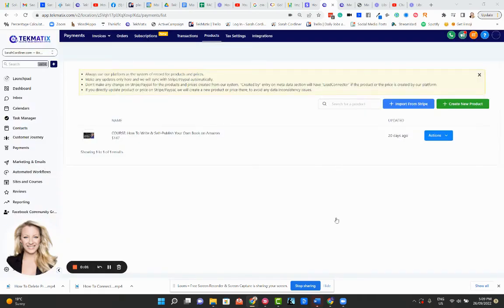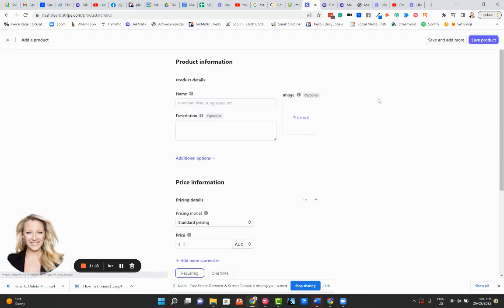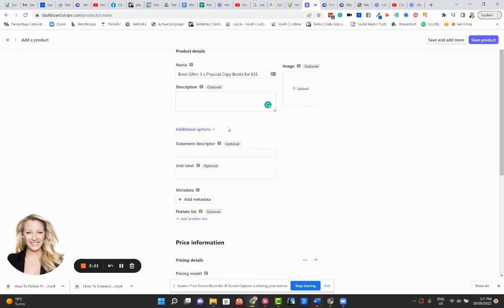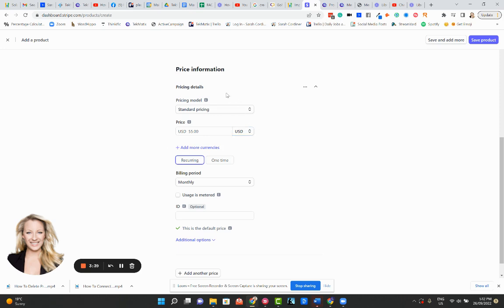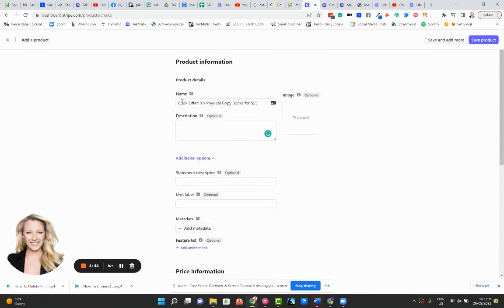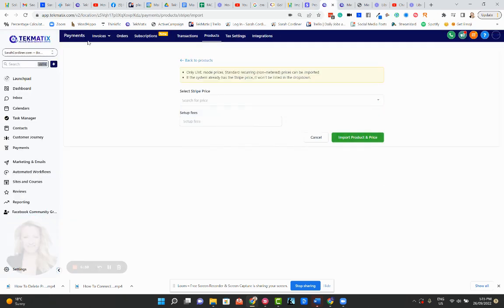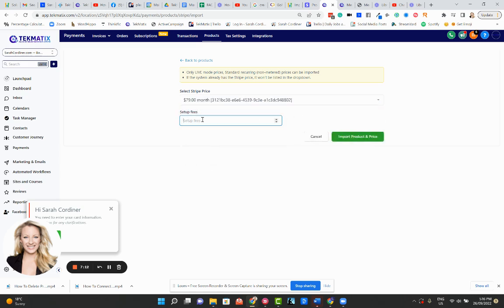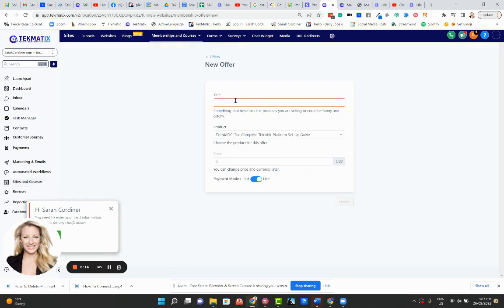How To Create Product Prices In Stripe and Import Your Stripe Products To TekMatix